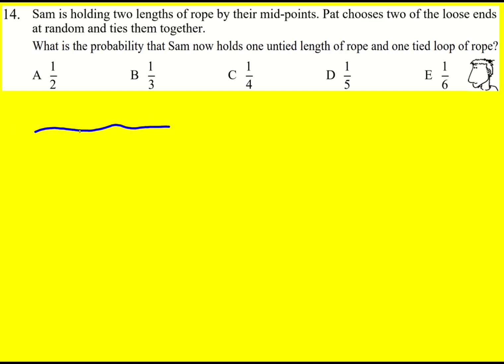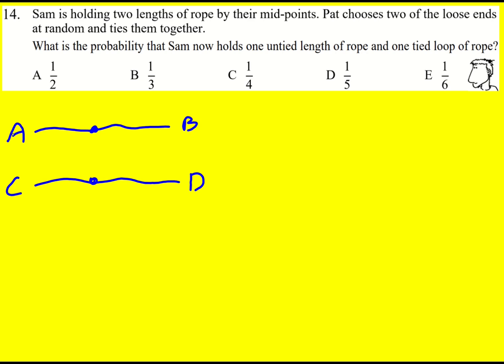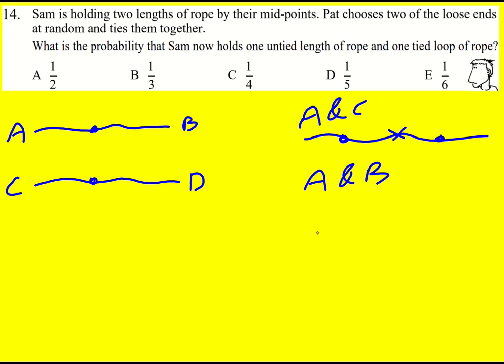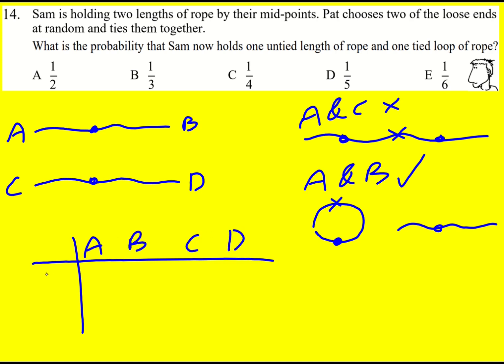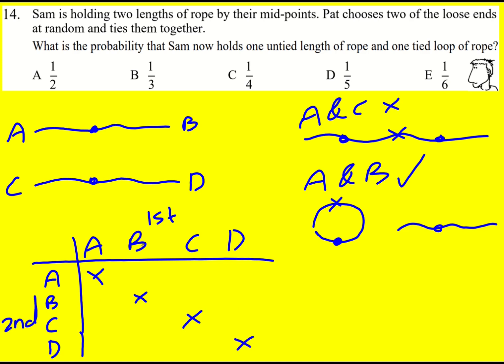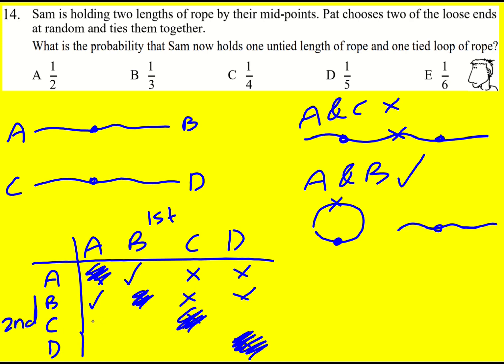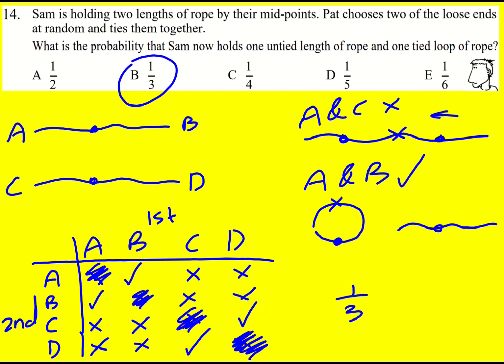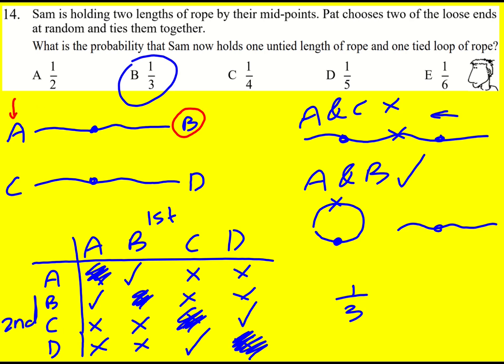IMC 2008 q14 (UKMT Intermediate Maths Challenge)